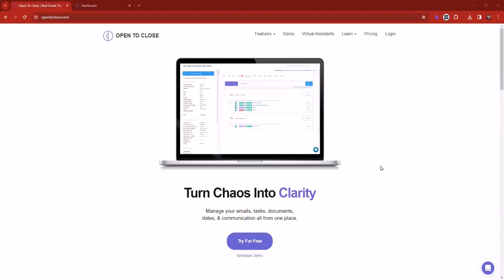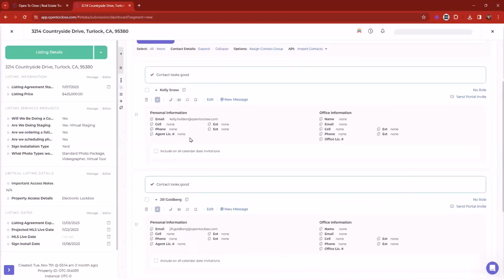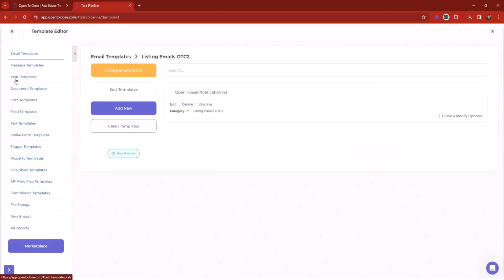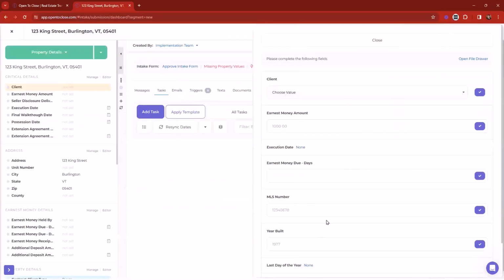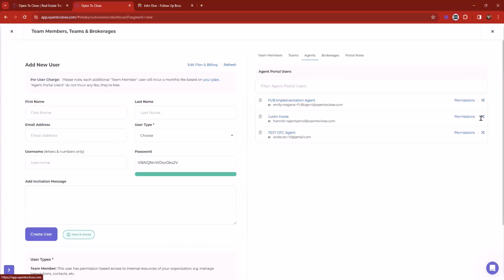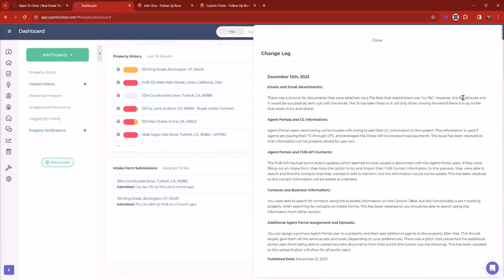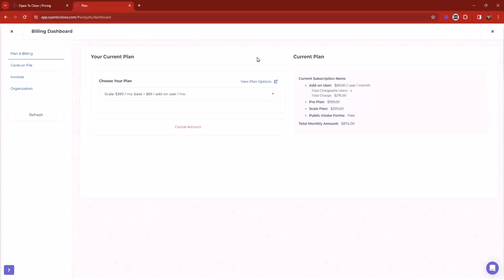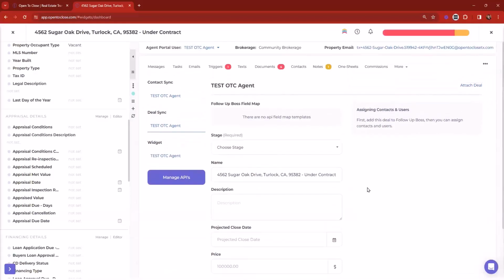Workshop Wednesday - December 13, 2023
00:00 - Intro
05:20 - Sharing Dates to any Invites
09:48 - Tasks Pipeline
17:27 - Intake Forms
22:04 - What if I don't want to ask it in the Intake Form?
23:34 - Form Conditions
26:03 - Can Intake Forms be linked to FUB?
31:37 - Button or Link for Agents to Login on Website
32:55 - Connecting to Gmail
36:10 - OTC Updates / Change Log
39:14 - End of Year Clean up / Reporting
42:27 - How many widgets per report can you have active?
44:38 - Curious about Intake Forms
47:07 - Task Templates
49:13 - Do Agents typically start the deal in FUB?
51:13 - Wrap Up